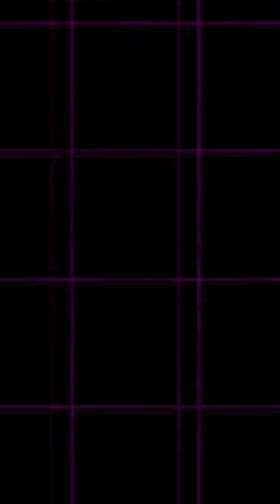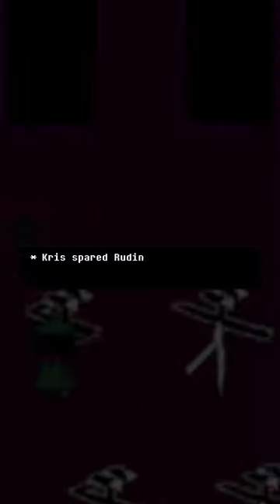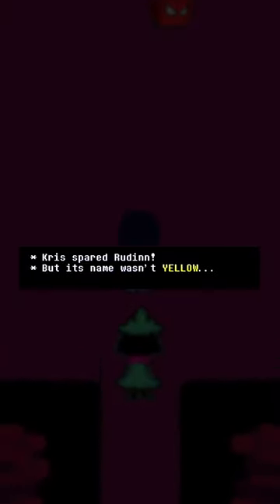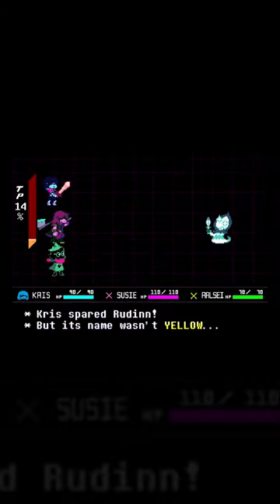Sparing in Deltarune is Weird...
Normally you have to ACT a certain a way to spare enemies in Deltarune, but there's actually a much weirder alternate way to do it!